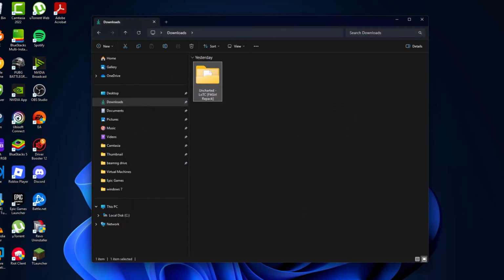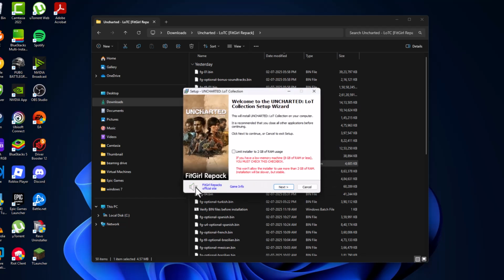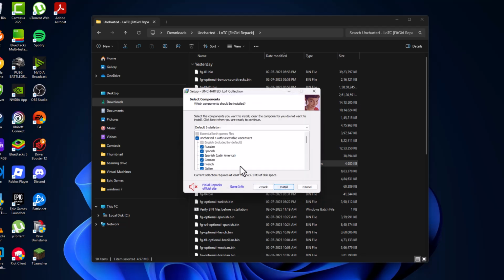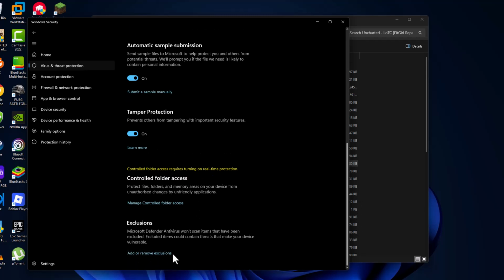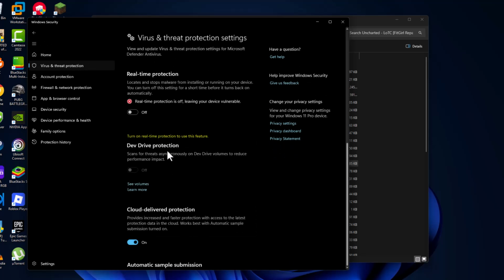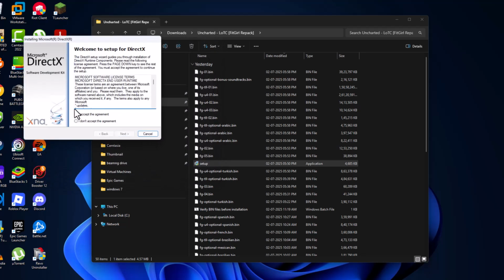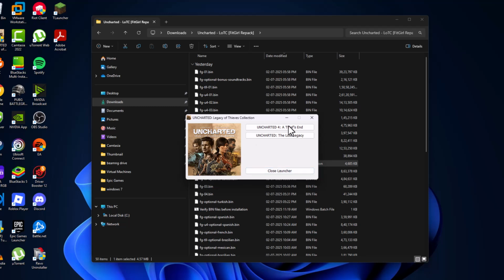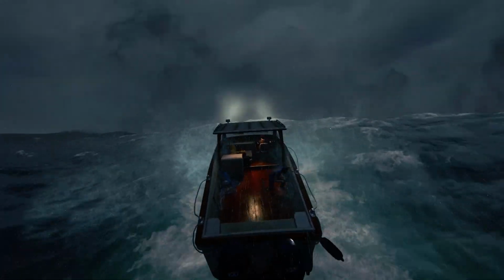Why Your FitGirl Game Fails to Install in 2025 – Real Fixes Explained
Are your FitGirl games failing to install in 2025? You're not alone. In this video, I’ll explain the real reasons why FitGirl repacks fail — from ISDone.dll errors, setup crashes, to missing DLL files — and show you the exact step-by-step fixes that work 100%. No more confusion or guesswork, just real solutions to get your game running.

✅ Works for all major titles like GTA V, Hogwarts Legacy, The Last of Us, Spider-Man, Uncharted, and more.
🛠 Includes: Redist installs, path fix, RAM issue, antivirus issues, runtime & DirectX fixes.

00:00 How to